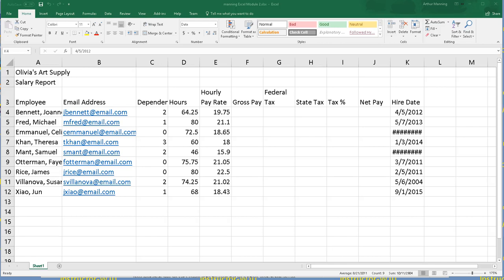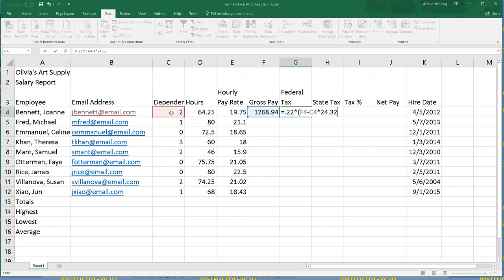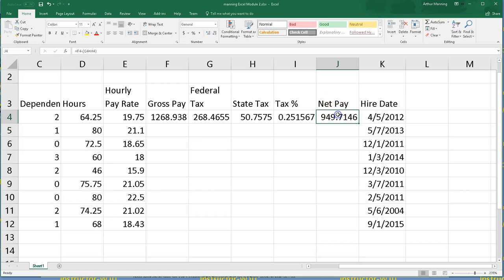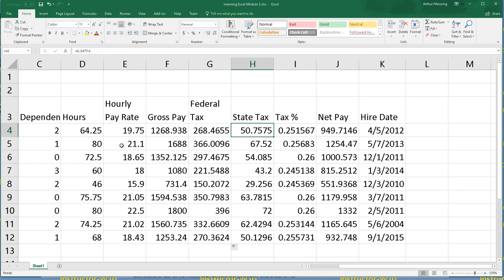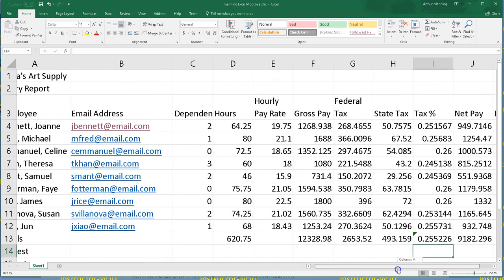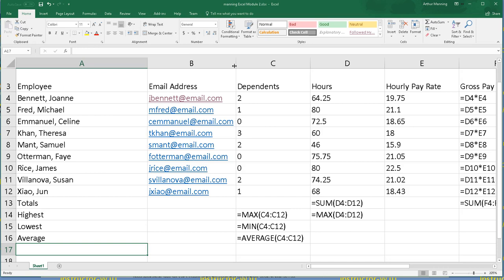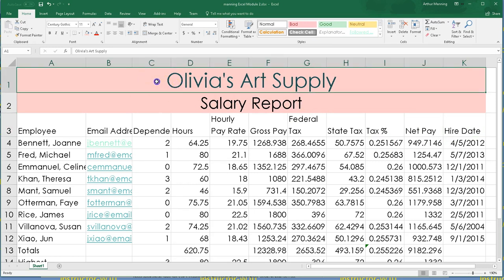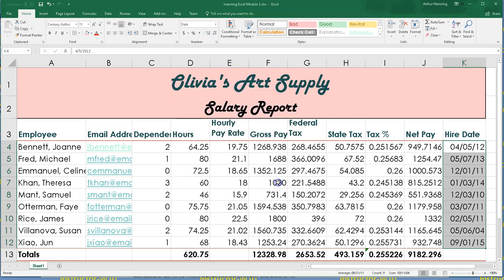180316 Excel Module 2 Part 1 5